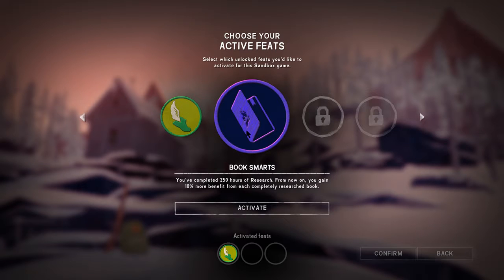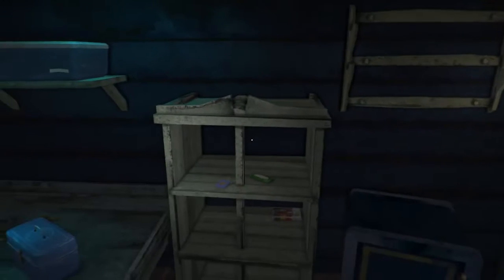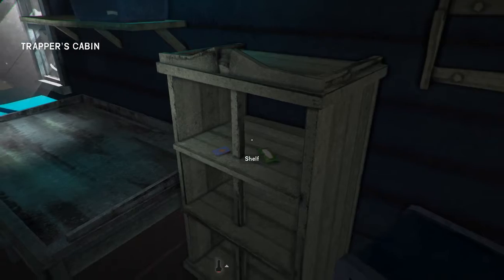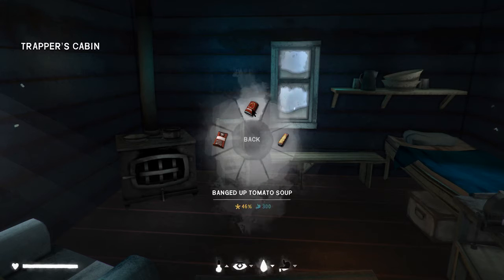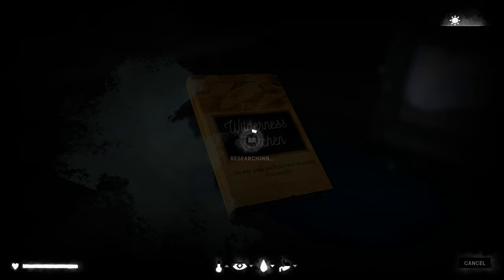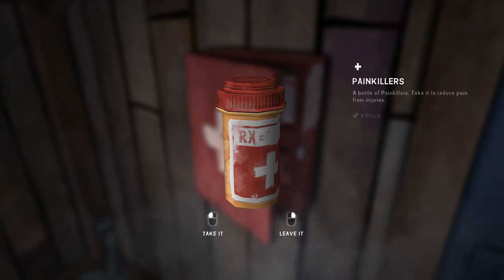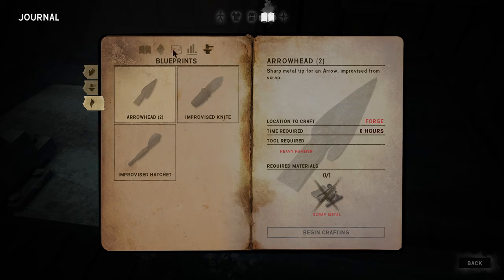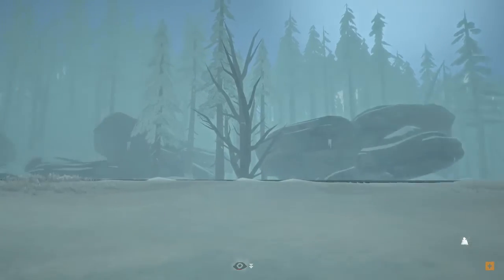Patch Day Live! Faithful Cartographer is Here!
Stream ends abruptly and resumes! Checking out the Faithful Cartographer Update in The Long Dark!

A special thank you goes out to Kerry, Brandy, John, Julio, Vince, Cookie, Stradivarix, Averon and Devin for being Patron supporters of my channel!